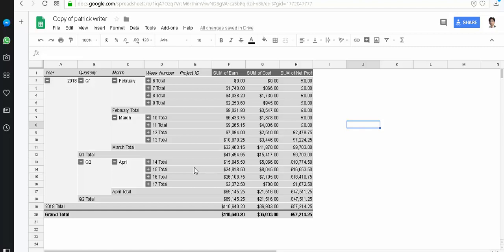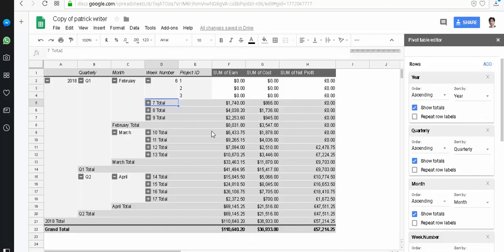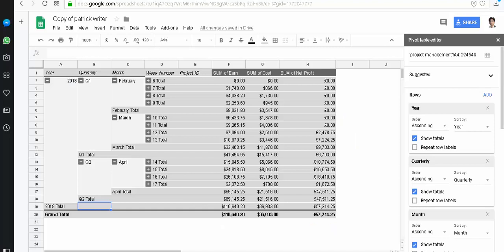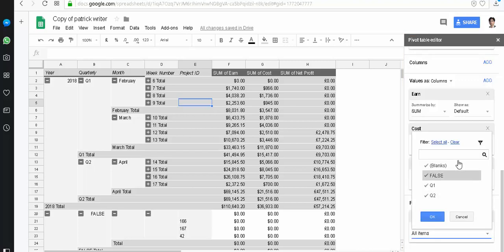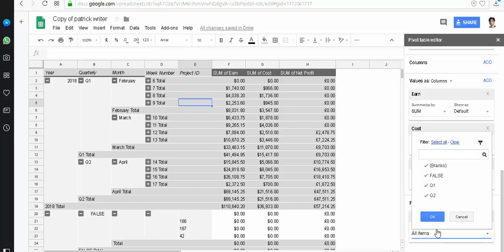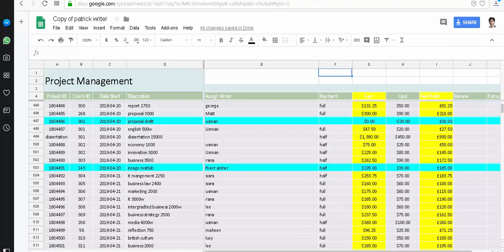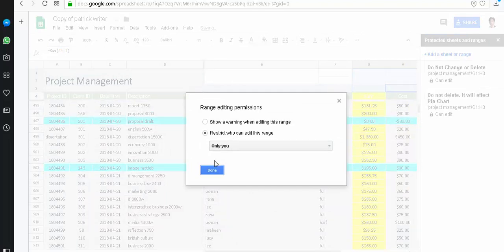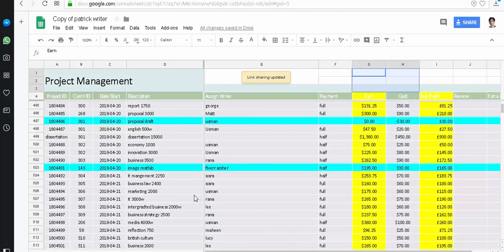Pivot Table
Pivot and Pie Chart with google sheet